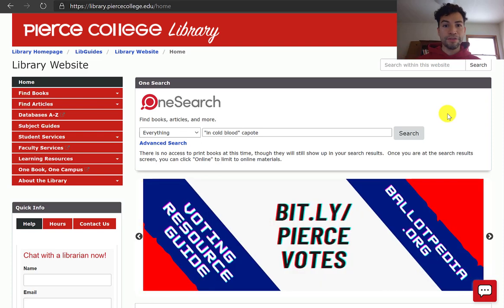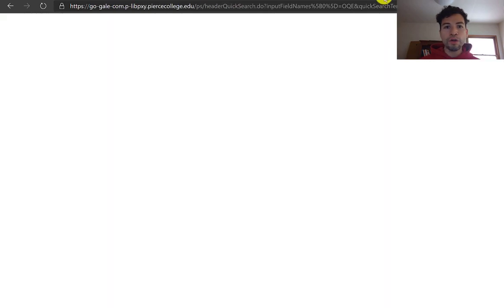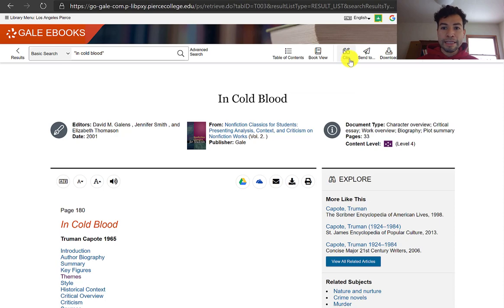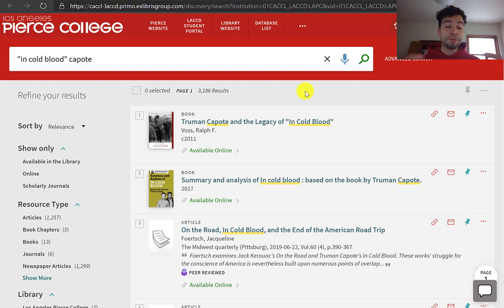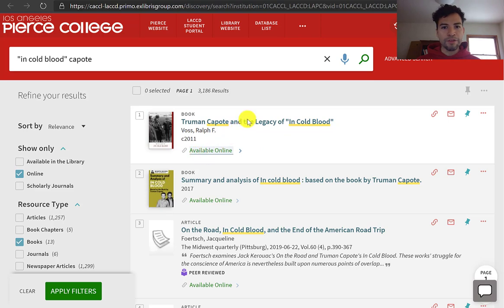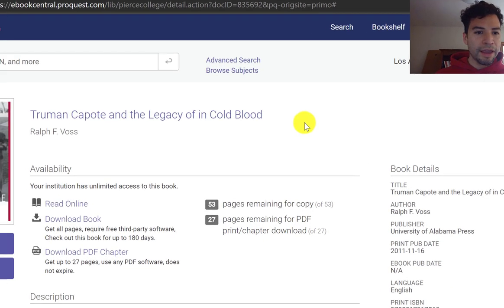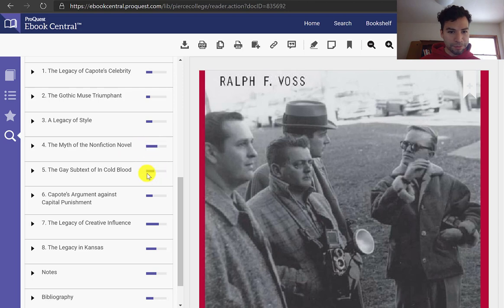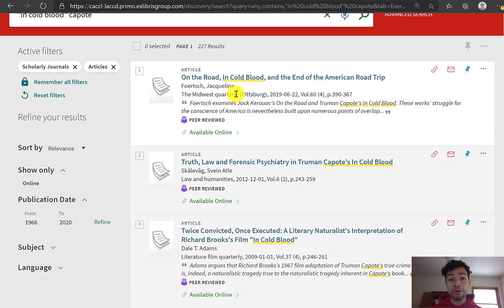MacLeod / Eng101: Part 2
Fall 2020, English 101, Prof. MacLeod, Video 2